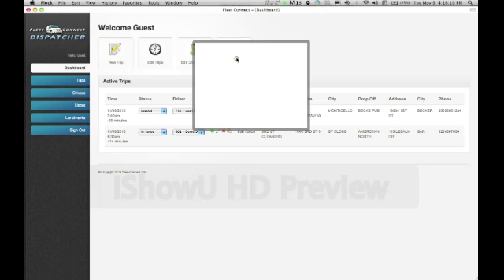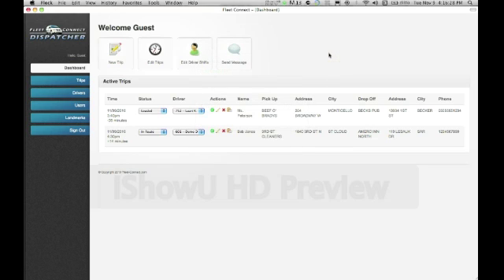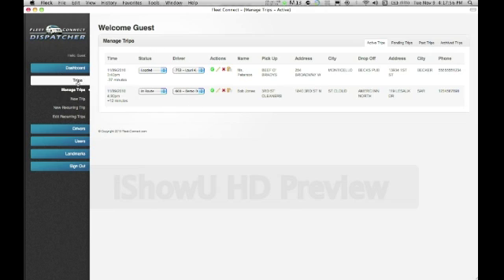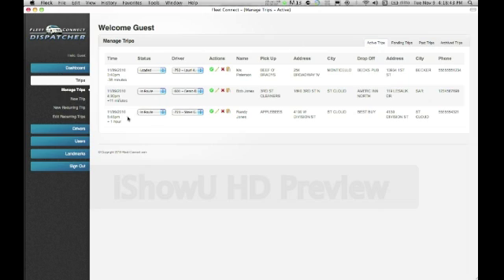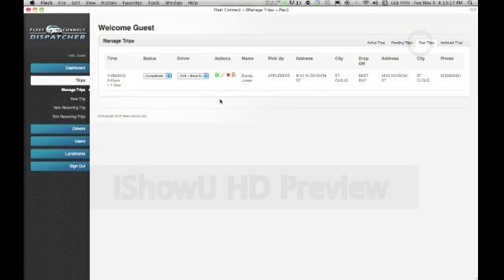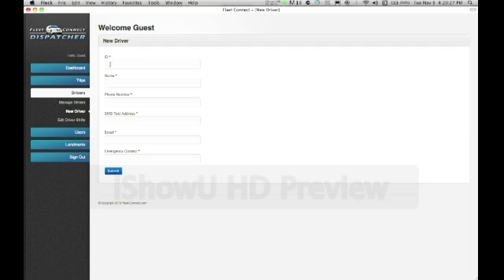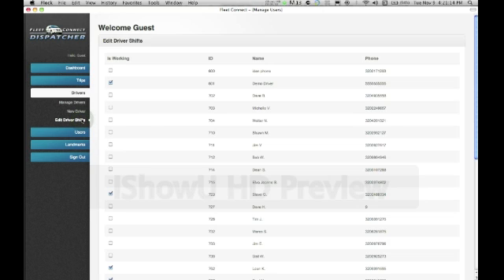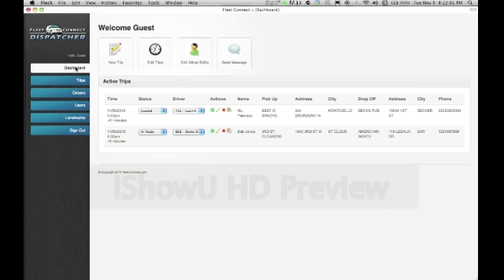Fleet Connect - Dispatch Software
Overview of New Dispatch Software.